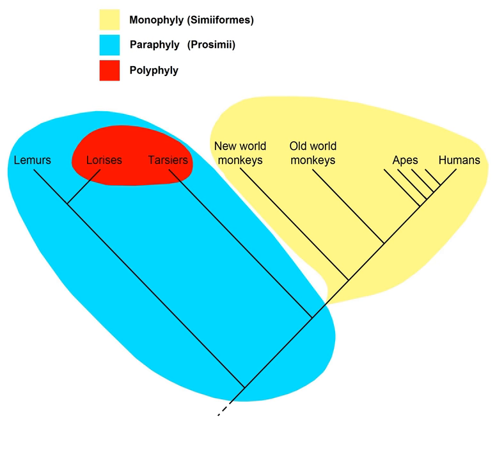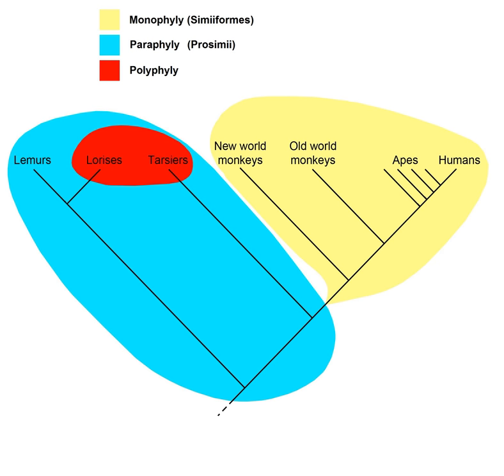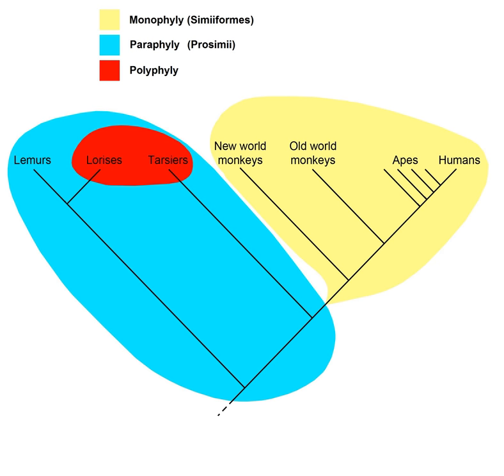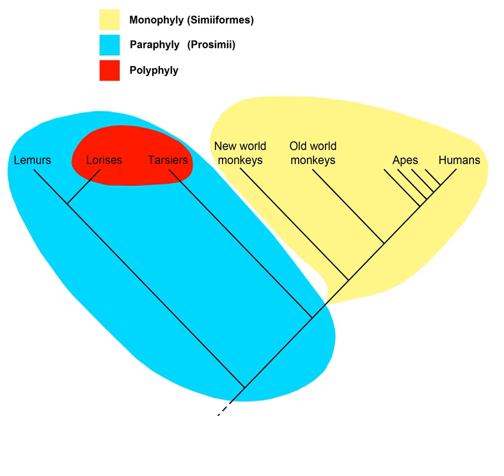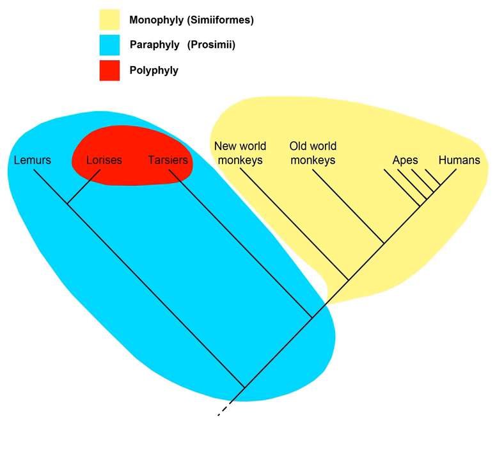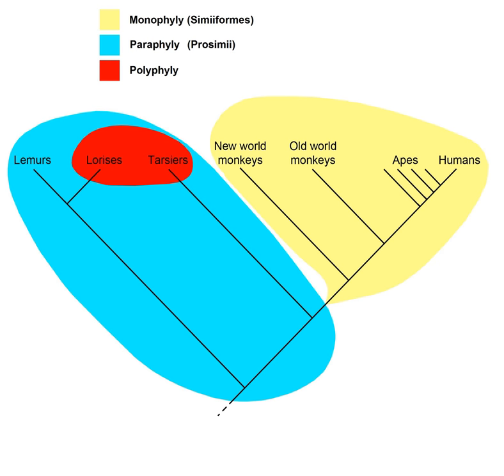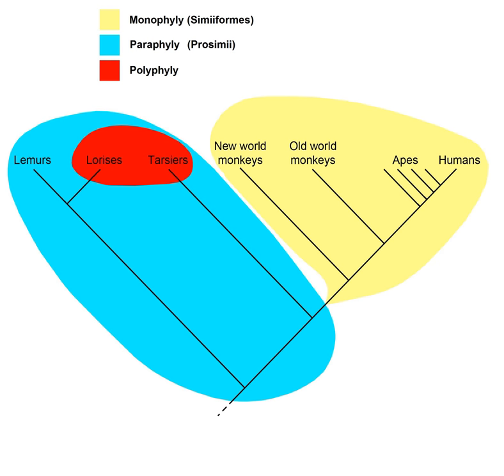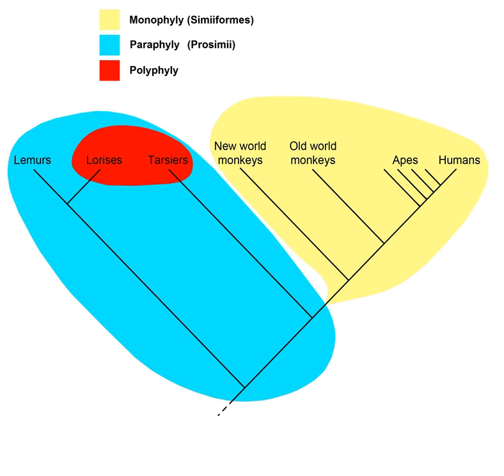Monophyly | Wikipedia audio article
This is an audio version of the Wikipedia Article:
Monophyly

SUMMARY
In cladistics, a monophyletic group, or clade, is a group of organisms that consists of all the descendants of a common ancestor.  Monophyletic groups are typically characterised by shared derived characteristics (synapomorphies), which distinguish organisms in the clade from other organisms. The arrangement of the members of a monophyletic group is called a monophyly.
Monophyly is contrasted with paraphyly and polyphyly as shown in the second diagram. A paraphyletic group consists of all of the descendants of a common ancestor minus one or more monophyletic groups. A polyphyletic group is characterized by convergent features or habits of scientific interest (for example, night-active primates, fruit trees, aquatic insects). The features by which a polyphyletic group is differentiated from others are not inherited from a common ancestor.
These definitions have taken some time to be accepted. When the cladistics school of thought became mainstream in the 1960s, several alternative definitions were in use.  Indeed, taxonomists sometimes used terms without defining them, leading to confusion in the early literature, a confusion which persists.The first diagram shows a phylogenetic tree with two monophyletic groups. The several groups and subgroups are particularly situated as branches of the tree to indicate ordered lineal relationships between all the organisms shown. Further, any group may (or may not) be considered a taxon by modern systematics, depending upon the selection of its members in relation to their common ancestor(s); see second and third diagrams.